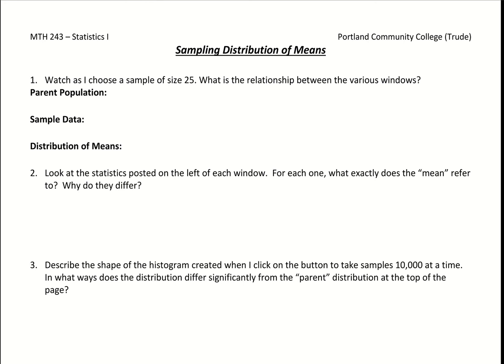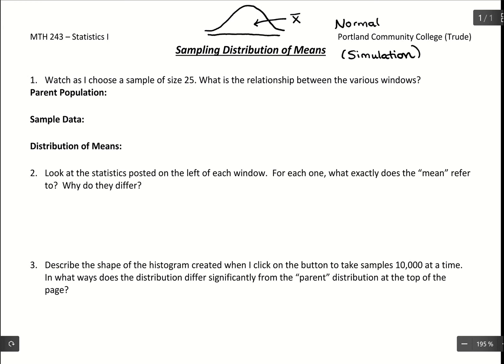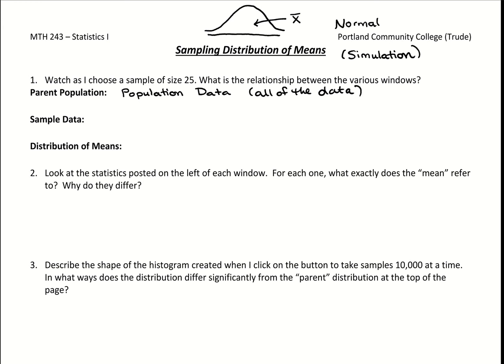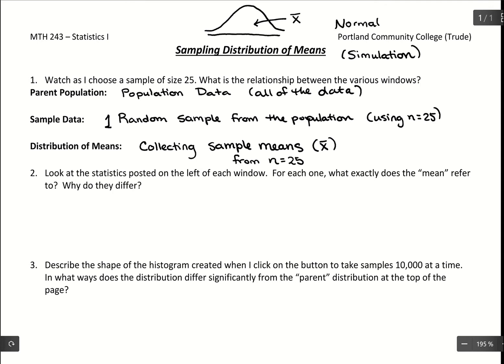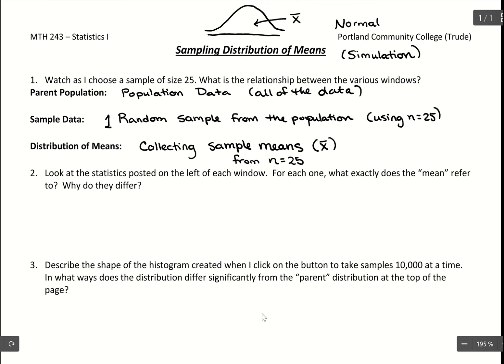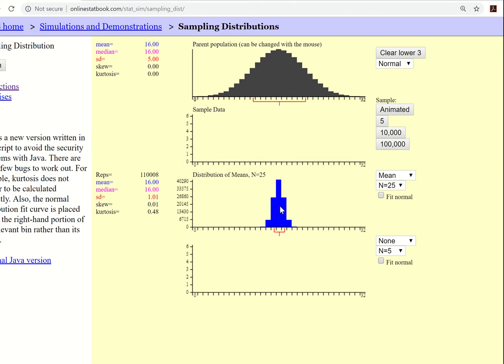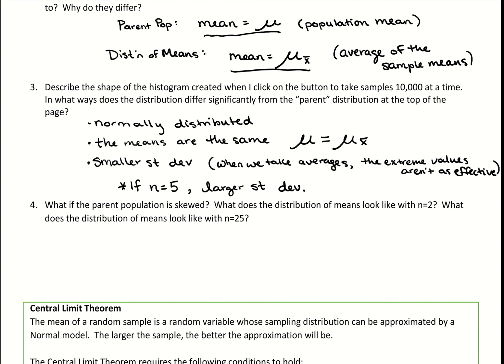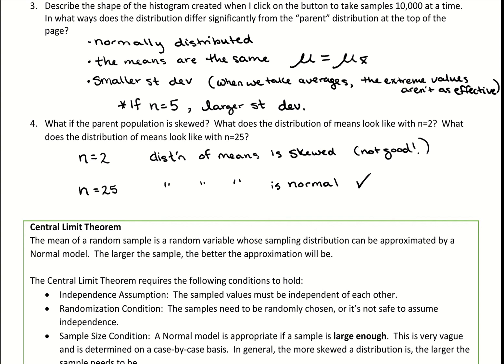Sampling Distribution of Means Simulation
Go through a simulation for how a sampling distribution of means is formed using